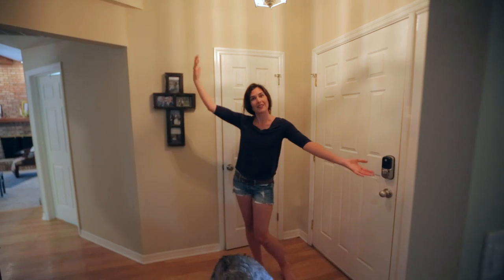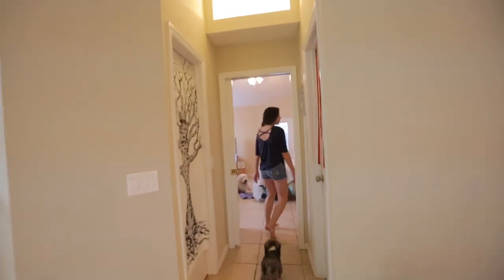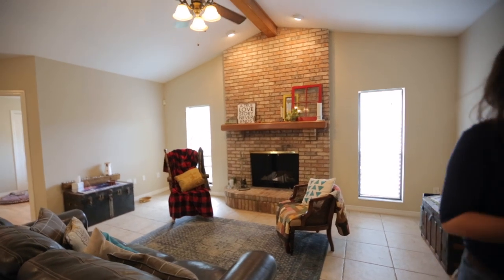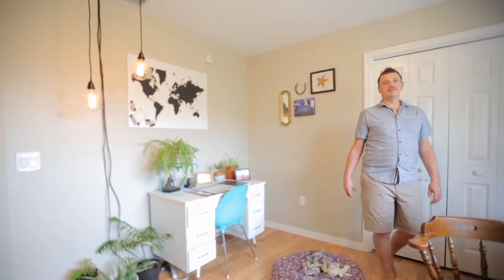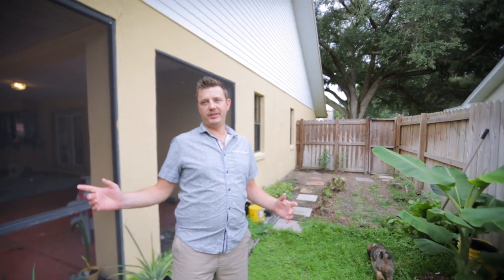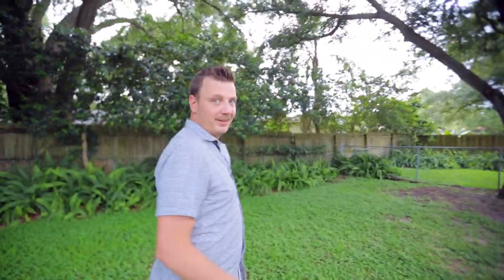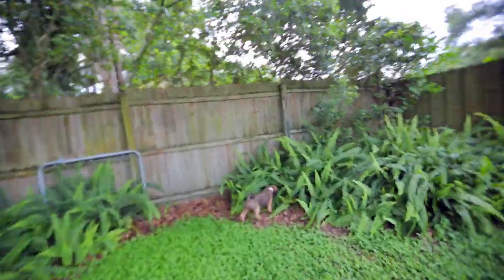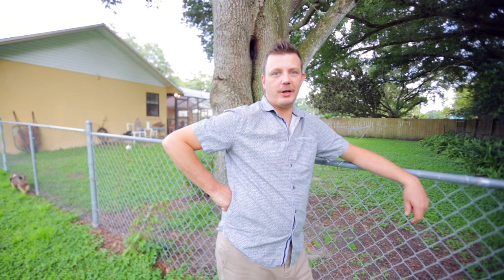Florida House TOUR┃Huge Announcement┃Ed&Mel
Welcome to our HOME, our Florida home!

We really wish that we would have had a 'house tour' video for the ump-teen houses we have lived in during the past 7 years!  Not too bad, we are a little late for this one.. Having been living here for a couple months now.

This has already been our home for the past 2 months & fell in love from day one!  Hard to believe we never saw it in person until the day we moved in!?! (& that was not the first time we have moved into a house without ever seeing it our even being to the state before... long story for another day, haha!)

By far the largest home we have ever rented, but we made it our home regardless the size!

Sit back & see what our home looks like!  I am not sure if you ever wondered?  But Mel is a real estate photographer & figured that everyone would be curious to see what it looks like! Enjoy!

Oh, ya!  If you want to skim to the end, do not miss our HUGE ANNOUNCEMENT!  Trust us, this is really out of left field!

Take care & keep the sunny side up!

Ed&Mel

If you are still reading, THANK YOU!  We both LOVE to hear where everyone is tunning in from!!